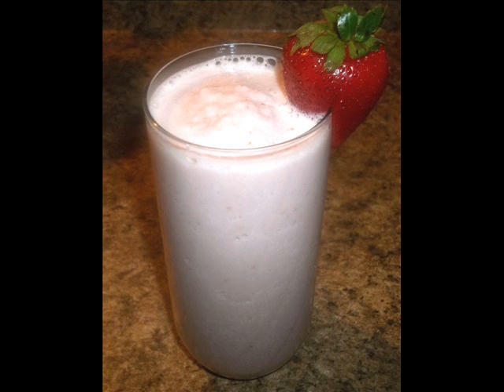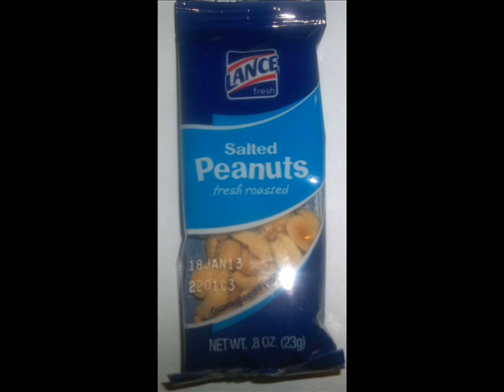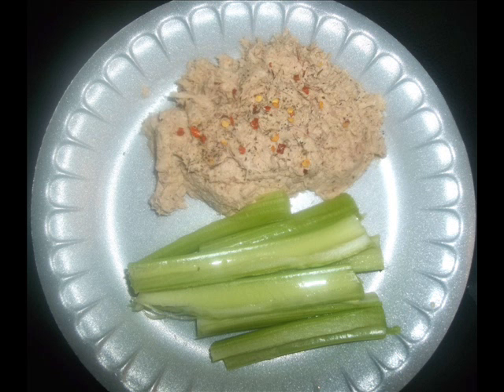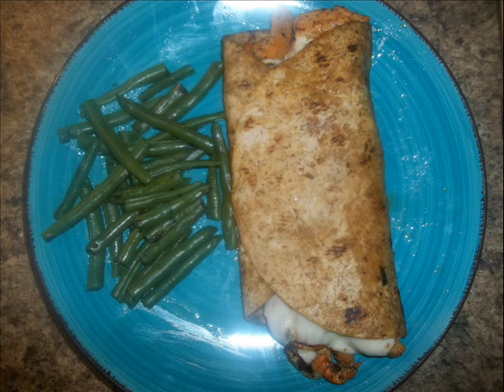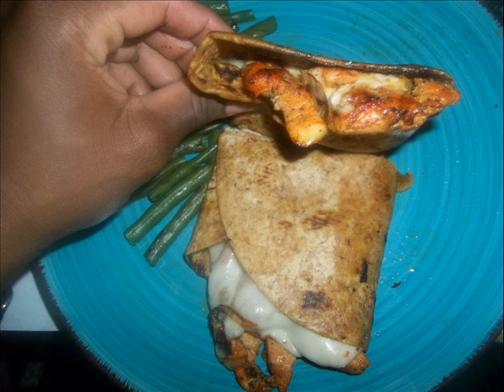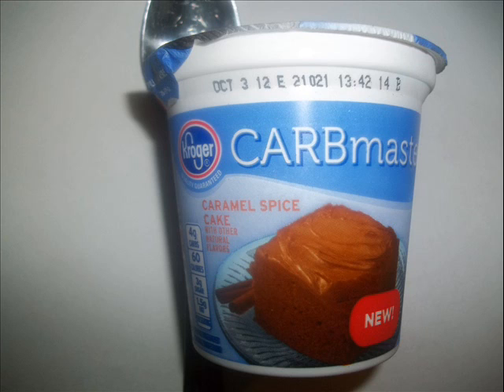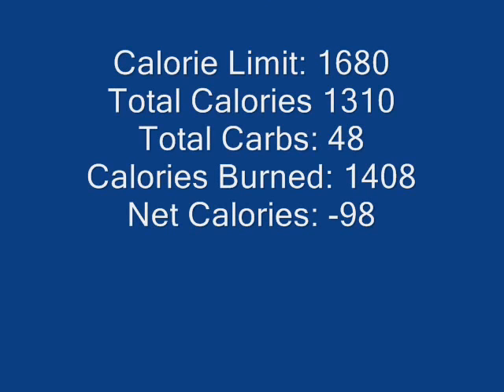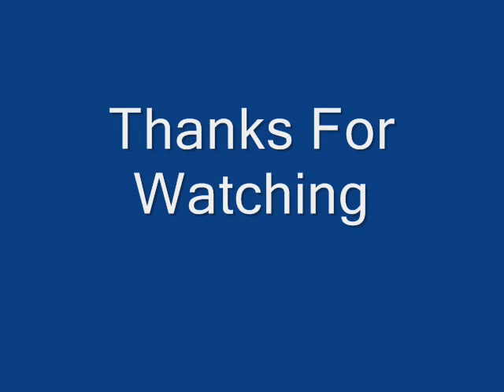What I Ate Today# 7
Sharing what I ate today